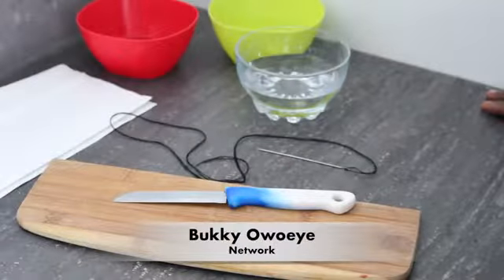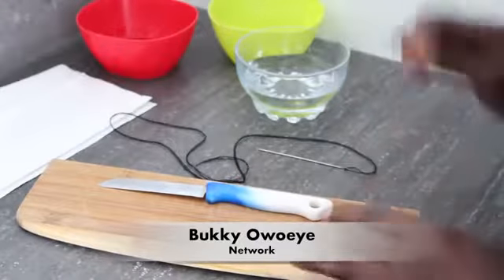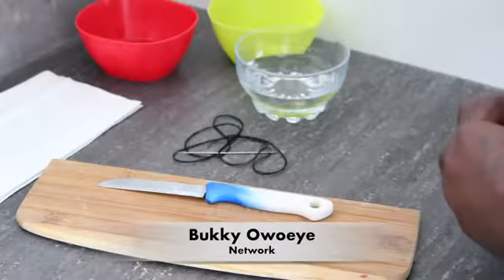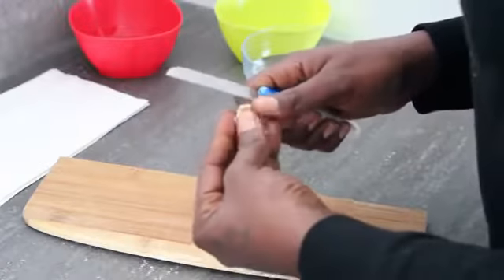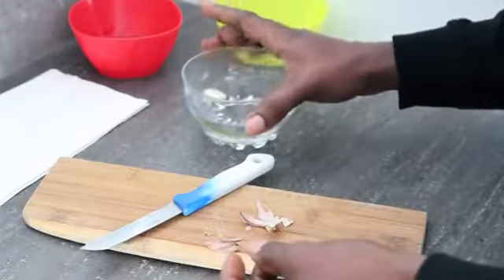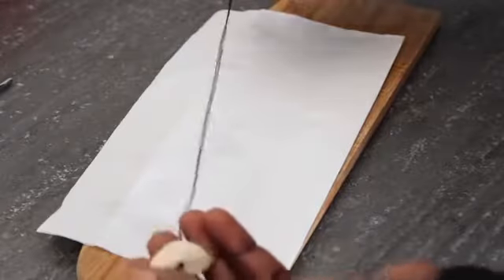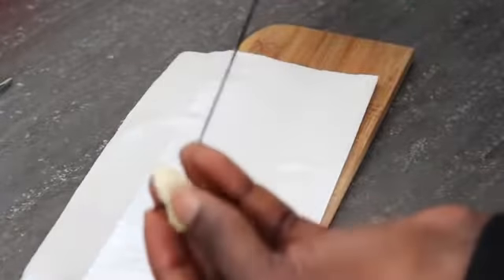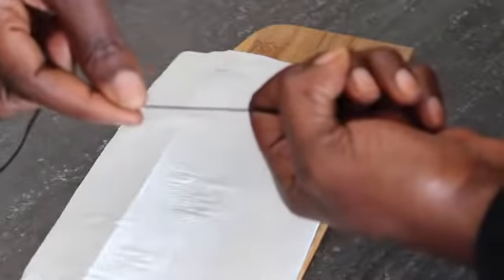Use Garlic To Cure Yeast Infecting In Your Vaginal | 2019